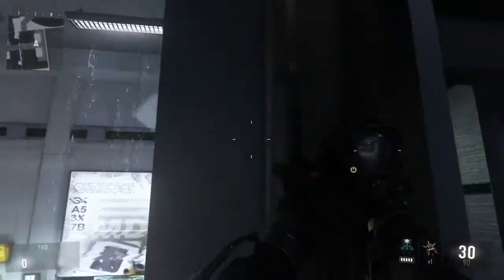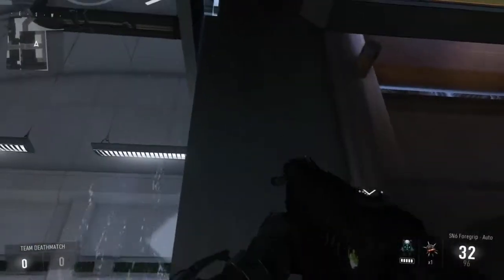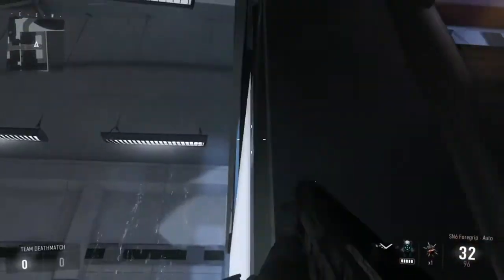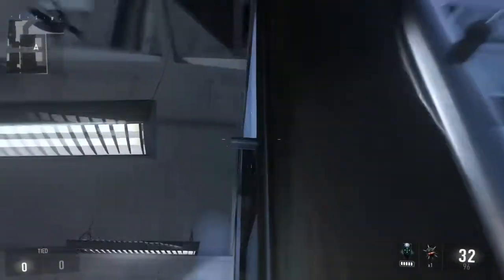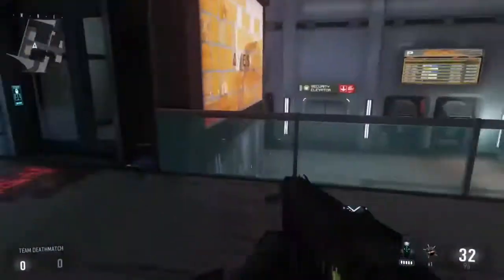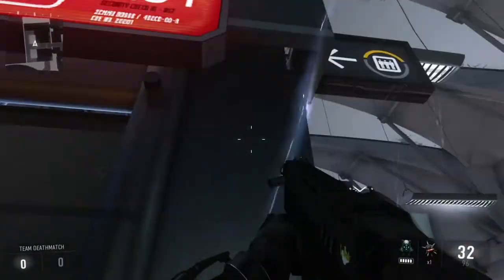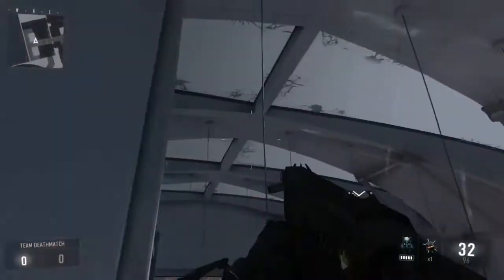COD AW Glitches!! (on top of elevator) (after patch)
Ascend elevator glitch!
What is up guy's it's you boi Swift and in this video I will be showing you how to get on top of the elevator on Ascend on Advance warfare.
PEACE!!
Ascend elevator glitch!
Ascend elevator glitch!
Ascend elevator glitch!
Ascend elevator glitch!